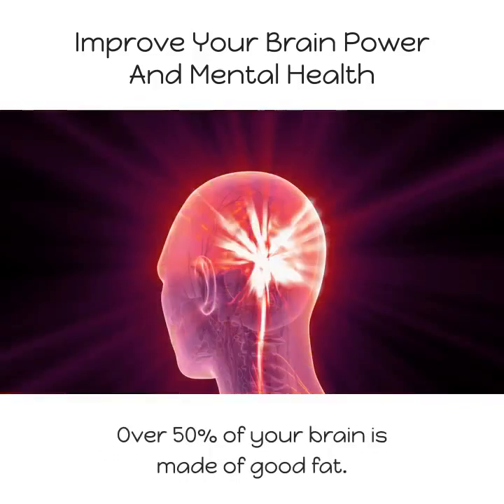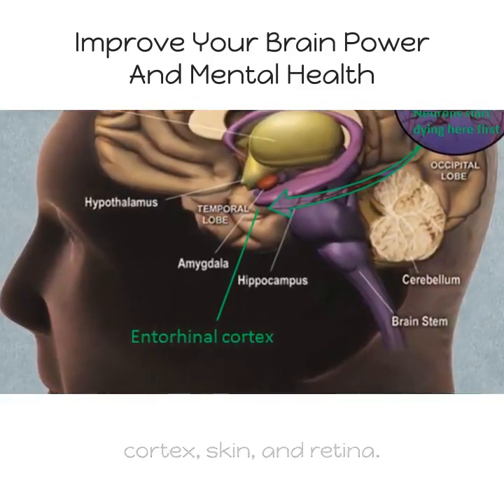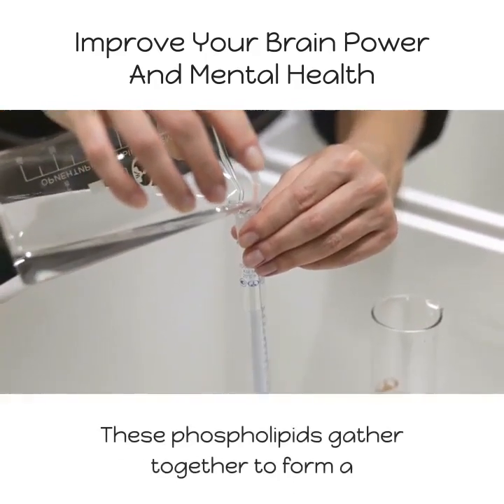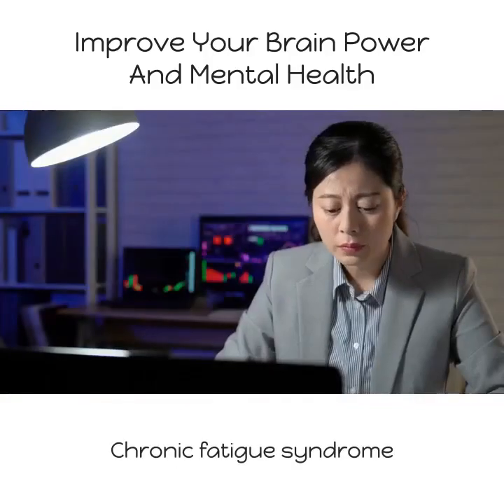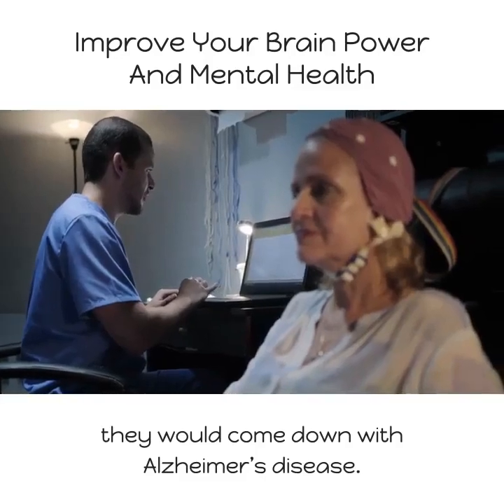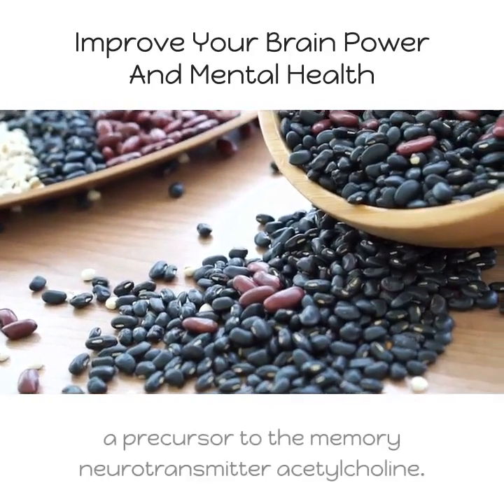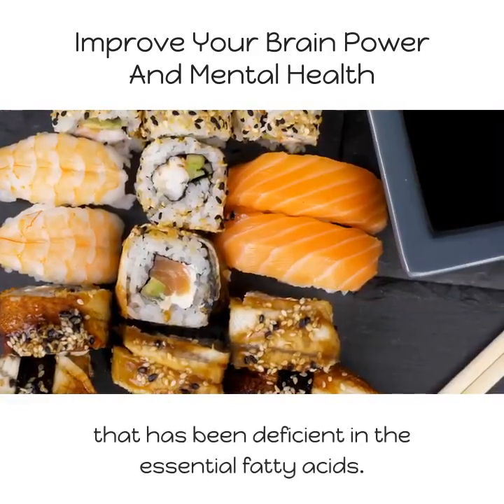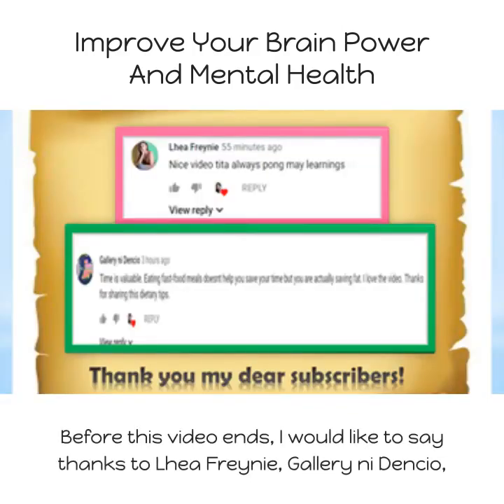Improve Your Brain Power and Mental Health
What is your brain made of? Over 50% of it is made of good fat. Twenty percent of this good fat comes from EFA and DHA...Your brain needs a good daily supply of the essential fatty acid omega-3.